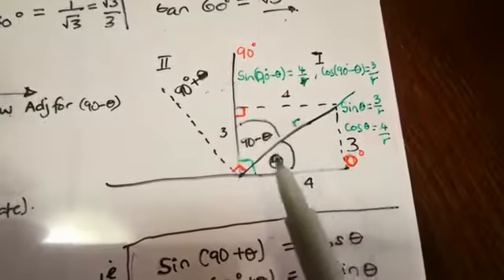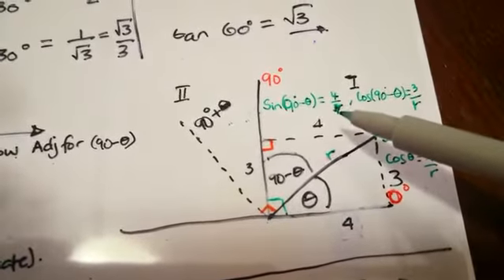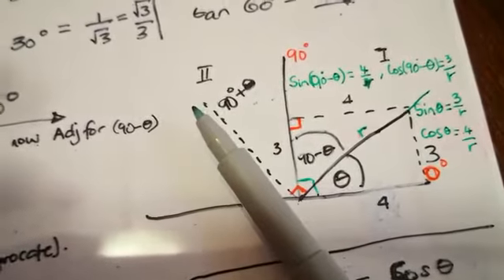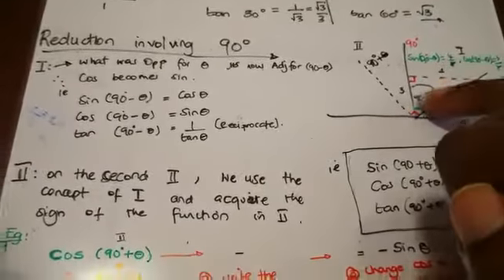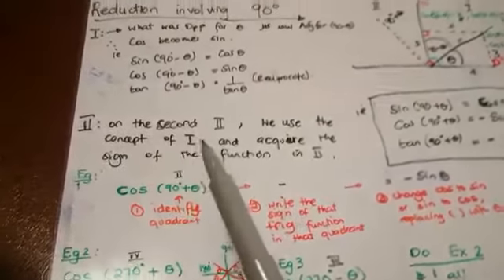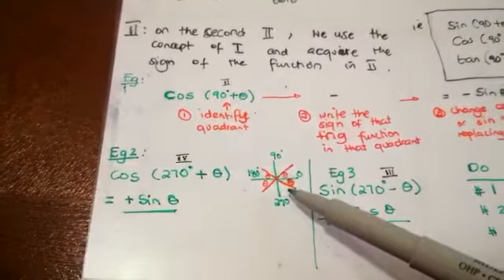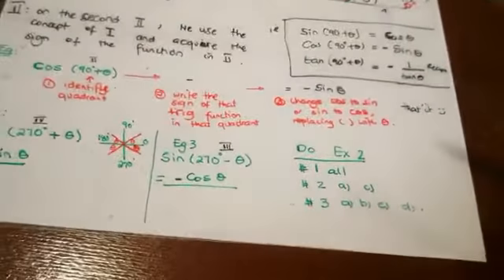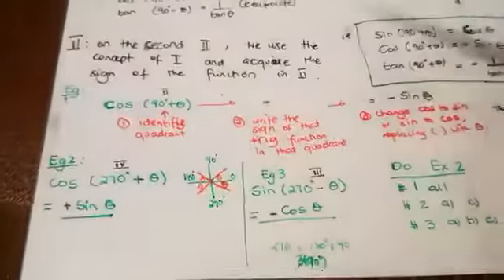Grade 11 Maths. Reduction fomulae involving 90degrees.